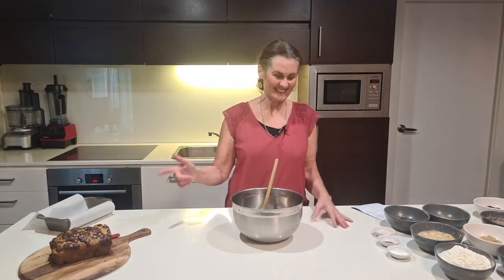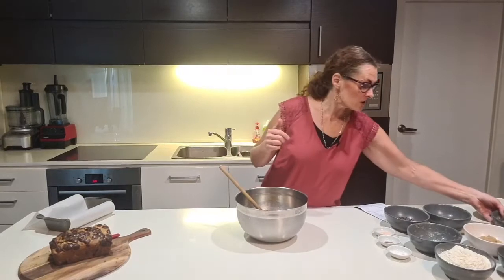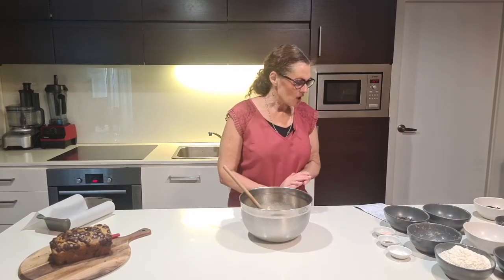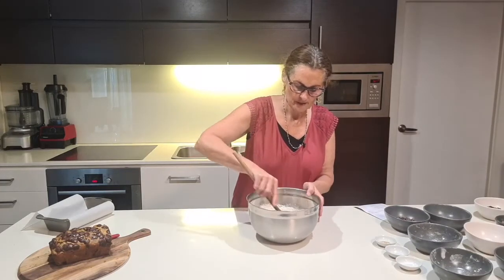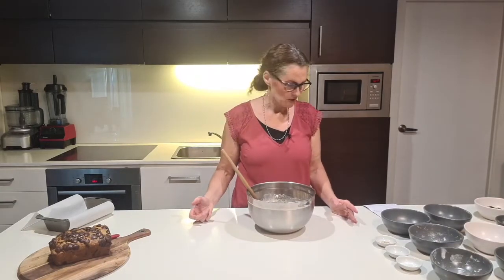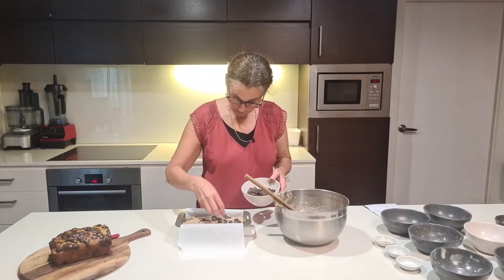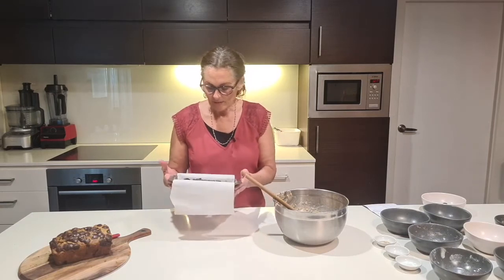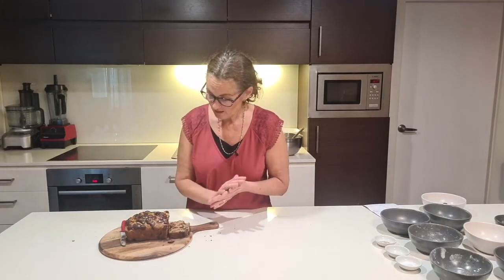One Bowl Vegan Banana Bread | Easy 10 Minute Recipes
This one bowl vegan banana bread is so moist and full of flavour. It's always a hit at our yoga and meditation classes & kirtans. Plus - it's quick and easy!

Can't go wrong when it takes just one bowl and ingredients you probably already have in your kitchen. And with it being vegan, something you can share with heaps of your friends and family with dietary restrictions.

Can't go wrong sneaking a bit if chocolate in there either! :D

We serve this out regularly and people always ask for seconds, so make sure you make plenty of it.  It freezes well but you’ll need to store it in the fridge as it doesn’t last long at room temperature.

Enjoyed this recipe and would like to see more?

About ASMY

The programs of the ASMY are simple and enjoyable and can benefit everybody regardless of age or current physical condition. Our goal is to guide you to a more balanced lifestyle with an increased sense of well-being and vitality as your body grows stronger and more flexible, your mind calm—and bring a greater sense of sacredness into daily life.

Before taking part in this yoga lifestyle class (vegetarian cooking, massage, introductions to yoga hygiene techniques, kirtan, etc.) provided by the Australian School of Meditation & Yoga ABN 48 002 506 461 (ASMY) please carefully read the following Release from Liability terms. If you proceed with the class you will be taken to agree to the following:

-I am participating in this online class voluntarily and I assume full responsibility for any and all damage or injury which I may incur of cause through my participation. I am not covered by ASMY insurance. I am responsible assessing my ability to engage in this class and the suitability and safety of the physical space, fixtures and equipment I am using.
-I am responsible for not participating in this class in a manner that may breach any laws (social distancing, etc.)
-Massage is not without risk of injury. I will discontinue or ease off if there is pain, strain or discomfort and consult a medical professional if required.